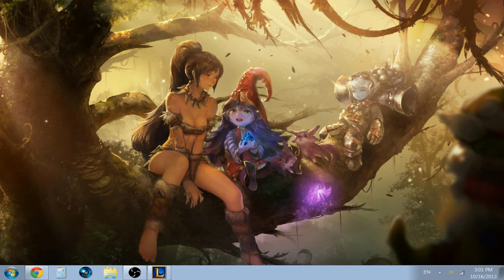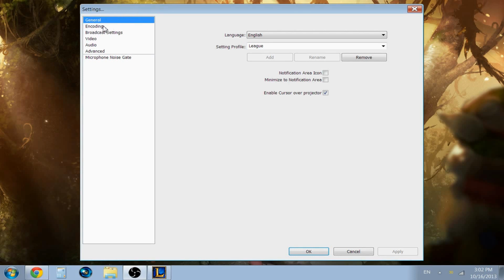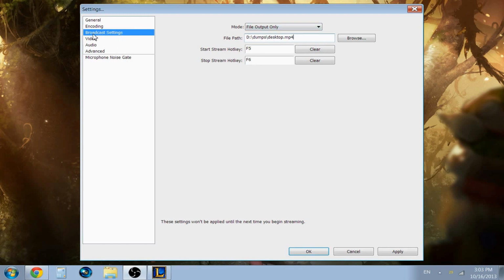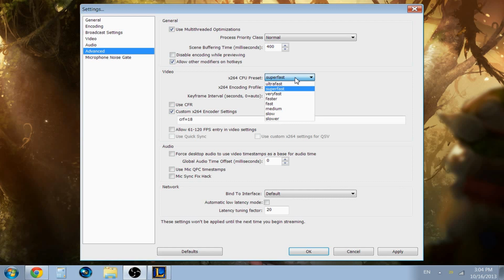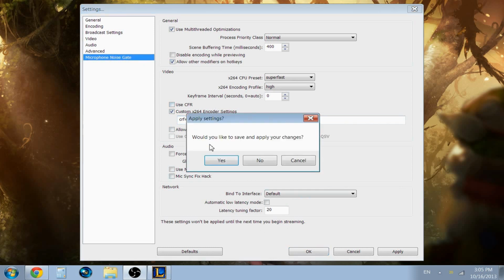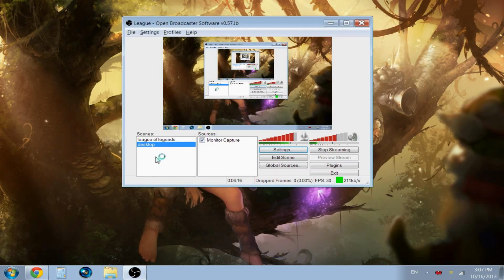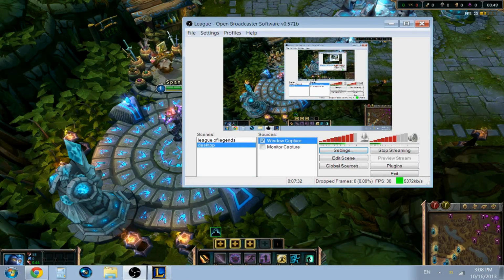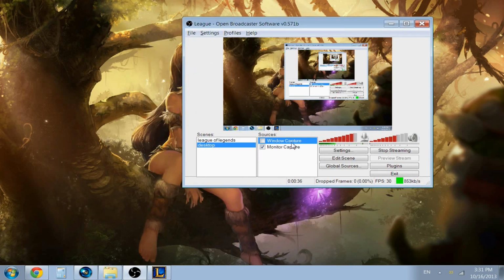Record League of Legends using Open Broadcast Software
Tired of using Fraps? Not only does OBS record gameplay in a smaller file size, but it is also free!
~CLICK~
NOTE: Make sure you go into your League of Legends video settings and set it to "borderless" and do not check the "Disable Aero" box.